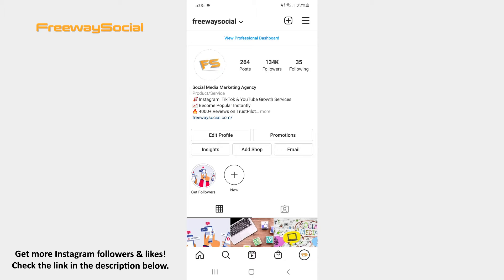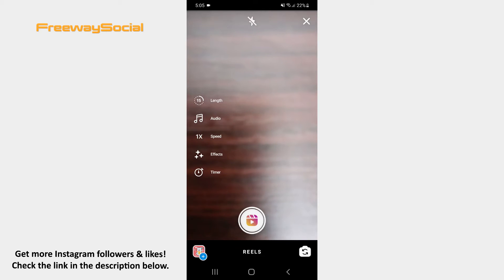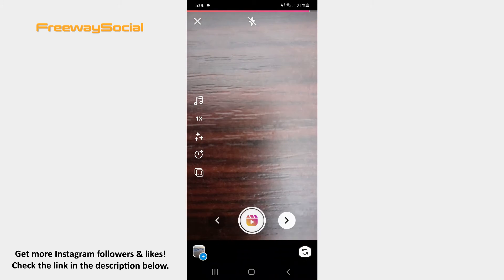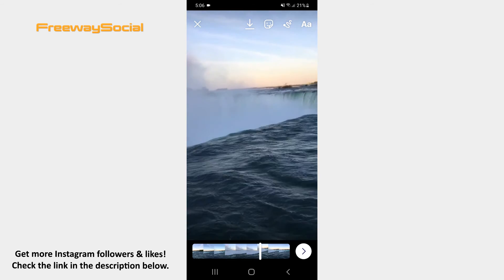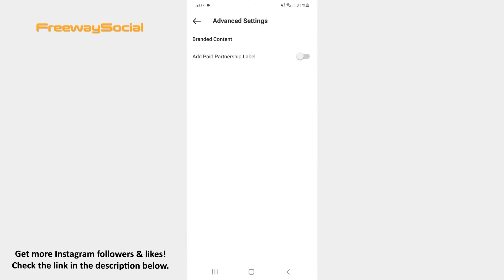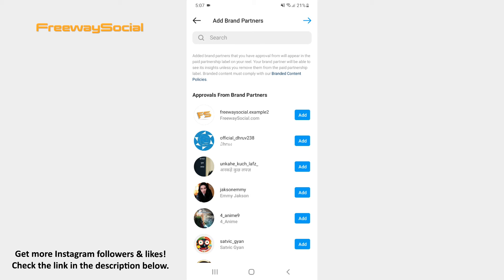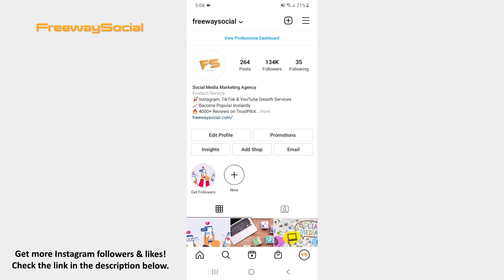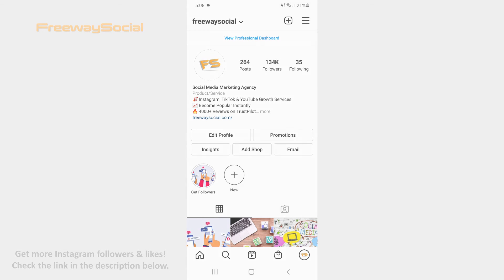How To Add Paid Partnership Label On Instagram Reels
In this video I am going to show you how to add paid partnership label on Instagram Reels.

The paid partnership feature allows users to disclose that the content they are sharing is sponsored.

Follow these steps and you will figure out how you can use this feature:

1. Go to your Instagram profile tab and hit the plus icon at the top of the screen.
2. Select the Reel option.
3. Once the camera screen opens, record the video or upload it from your phone’s gallery.
4. Now you may edit your video by inserting stickers, drawing and writing something, if you want.
5. When you are happy with your video, press on the arrow button.
6. Find the Advanced settings section and click on it.
7. Toggle the slider to the right side next the Add Paid Partnership Label option.
8. After that tap Add Brand Partners and search for the brand you want to add to your Reels video.
9. As soon as the brand is selected, go back and share your video to Reels as you would normally do.

That’s it!

I hope this guide was helpful and you were able to add paid partnership label on Instagram Reels. Don’t forget to like this video and visit us